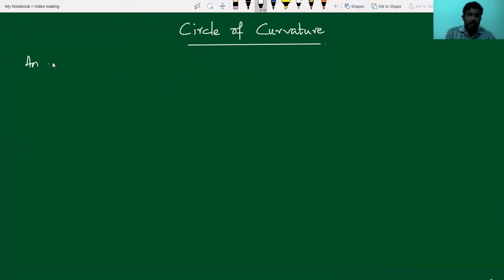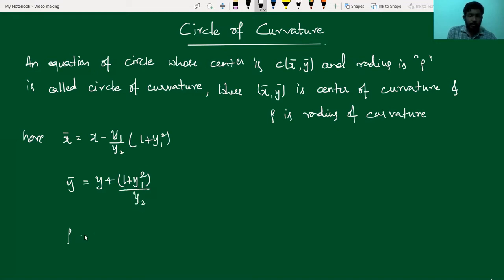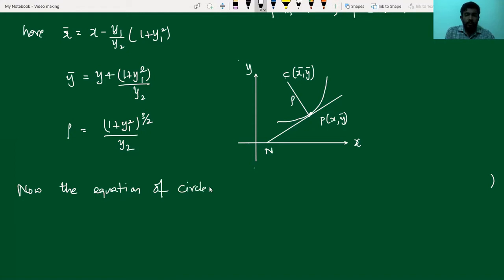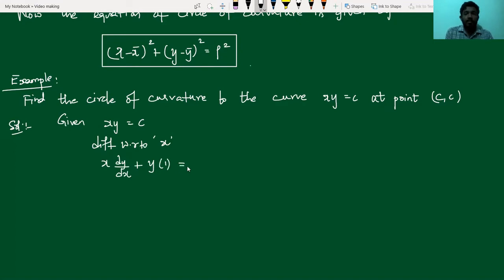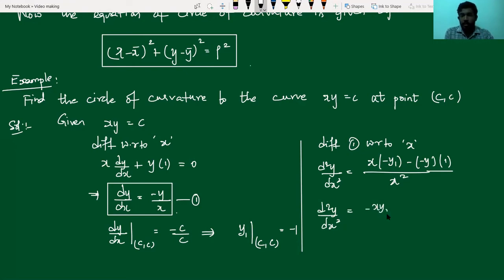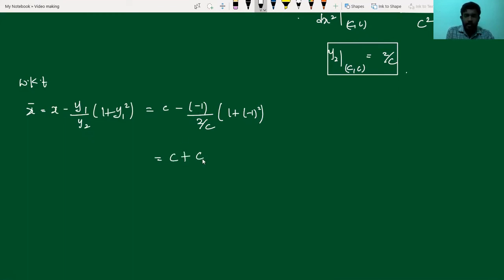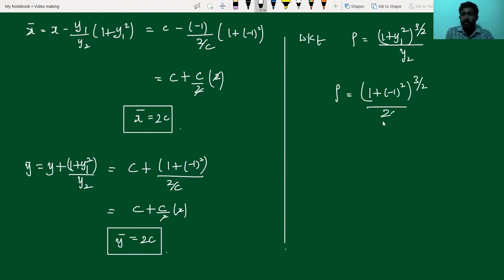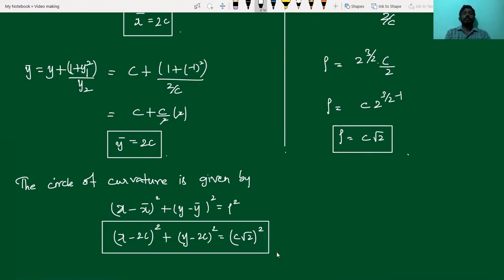Circle of Curvature VTU Engineering Mathematics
Fourier series
Laplace Transform
Transform Calculus Fourier series and Numerical Techniques
Fourier transform
Z transform
Numerical Methods